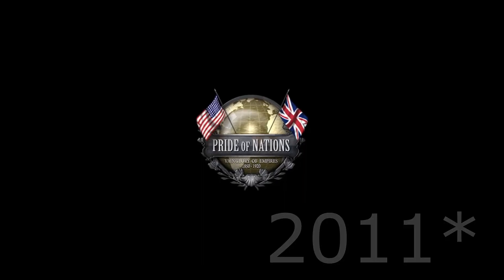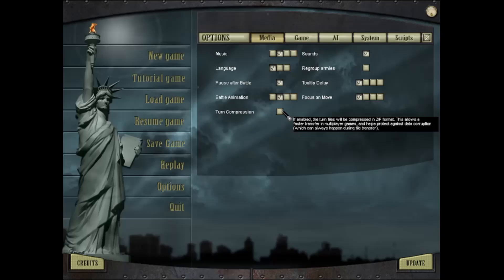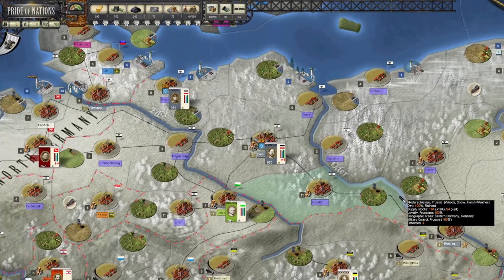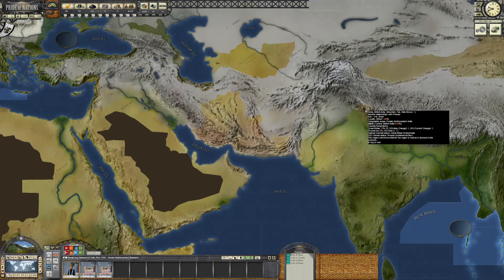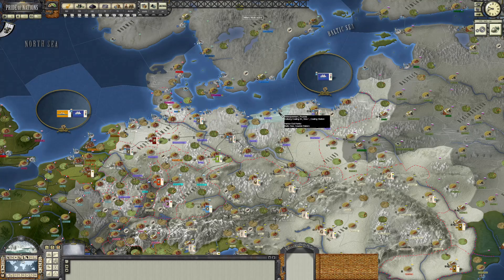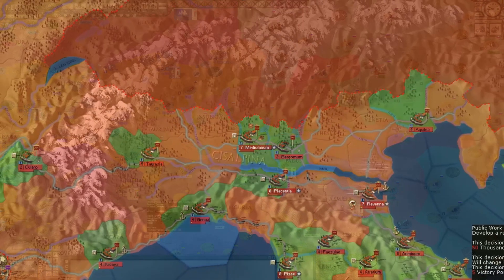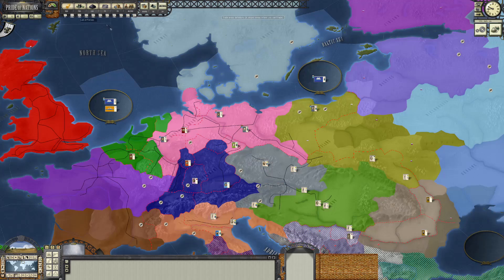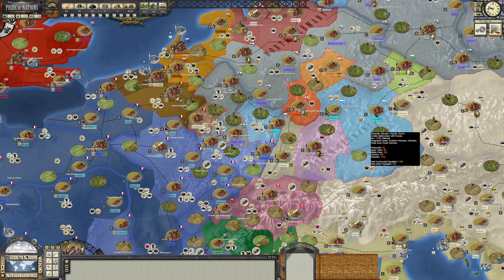Pride of Nation Made Me Alt+F4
Hey guys, in this video I'm going to talk about the game that made me give up on my existence, Pride of Nation.

If you're into strategy games and you're a fan of existing, then I strongly recommend you avoid playing this game. Pride of Nation is a horrible gem that was released a year after the previous Victorian era game , Vic 2.

So if you're looking for a good strategy game, I suggest you avoid Pride of Nation but we have a last chance to take a look at Vic 2 competitor before Victoria 3.

Yes the description is AI generated